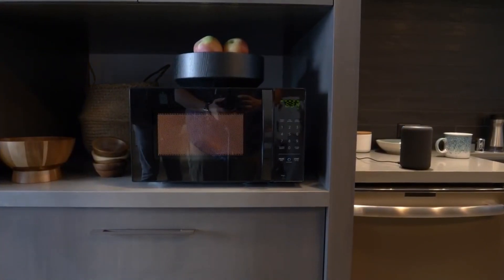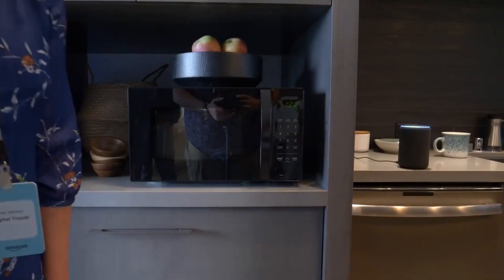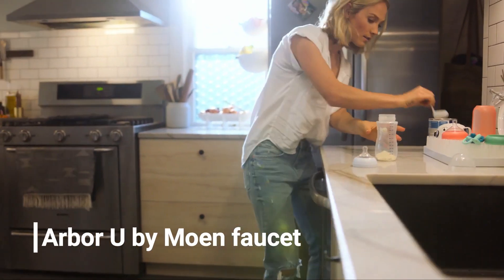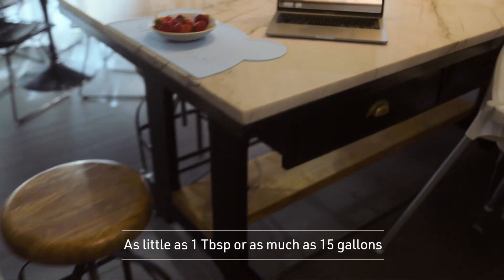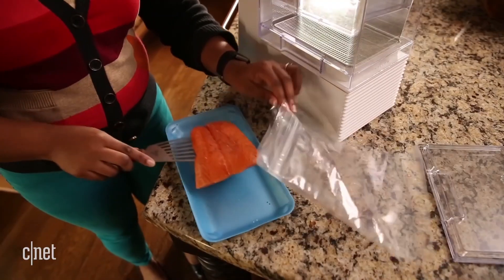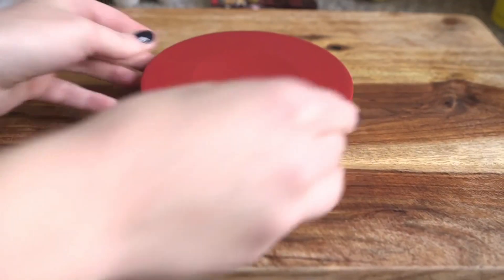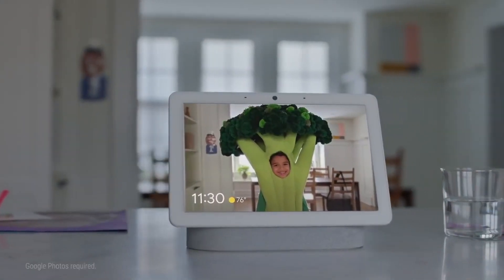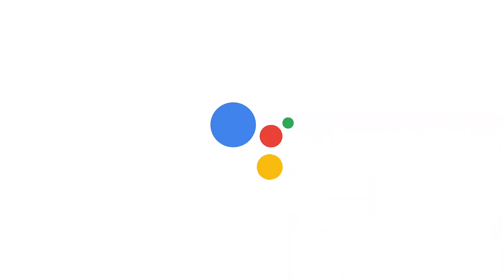Top 5 Latest Kitchen Gadgets 2022 Invention For Women Useful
1.AmazonBasics Microwave

2.Arbor U by Moen faucet

3.Mellow Sous Vide Machine

4.Drop Scale

5.Google Nest Hub Max

Content Needed :

1. URL to the Video

2. An Agreement for Submission of the Video to Cool Gadget  YouTube Channel . ( Just a statement will be fine )

3. An Agreement that the Video is owned by you or made by you .

MUSIC